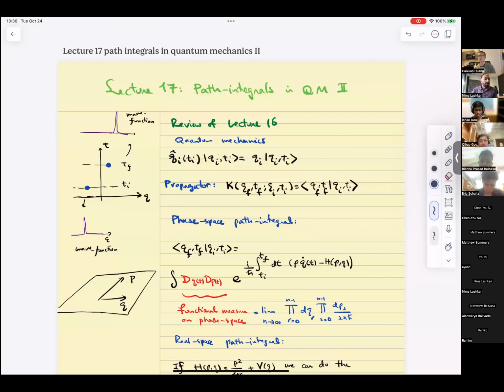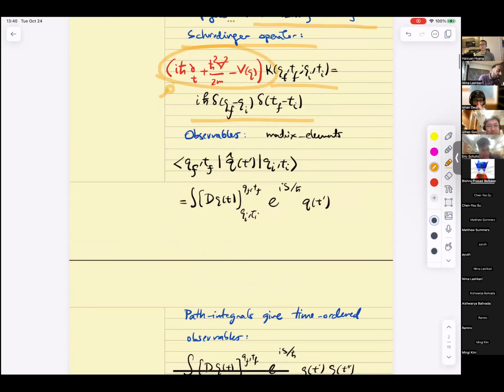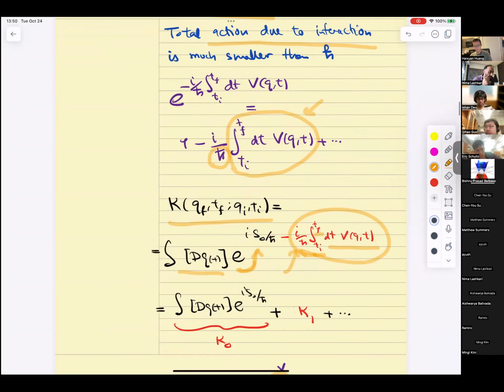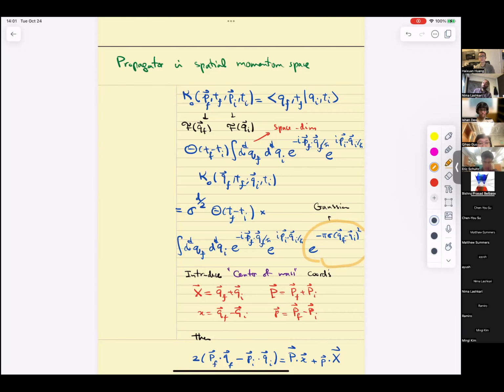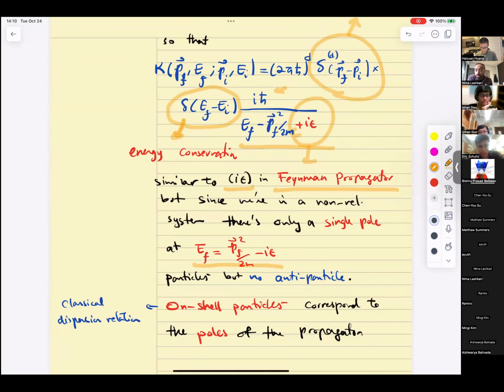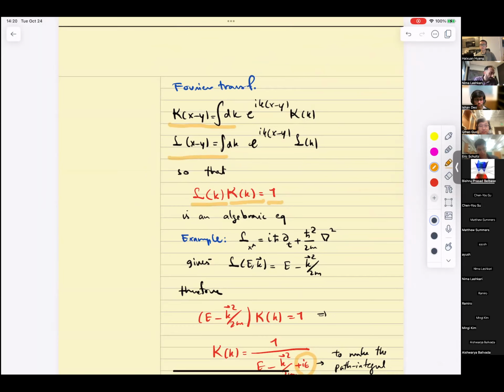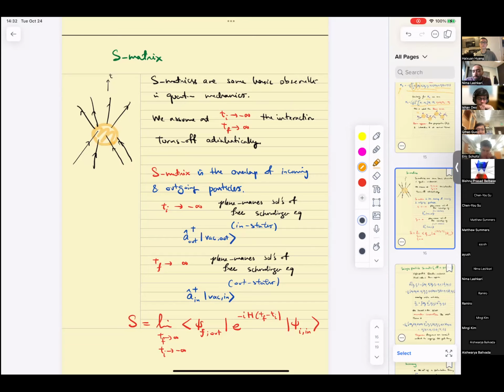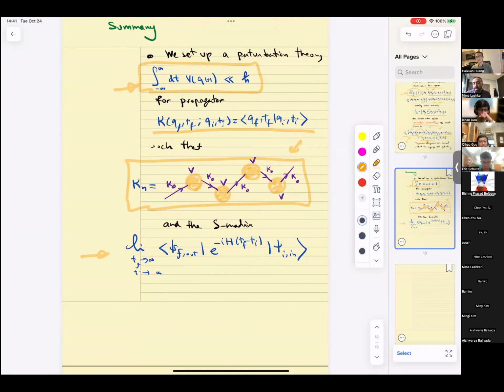Lecture 17 Path-Integrals in Quantum Mechanics II